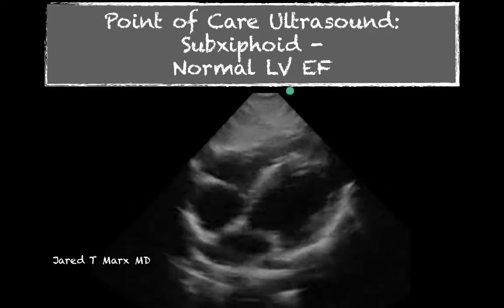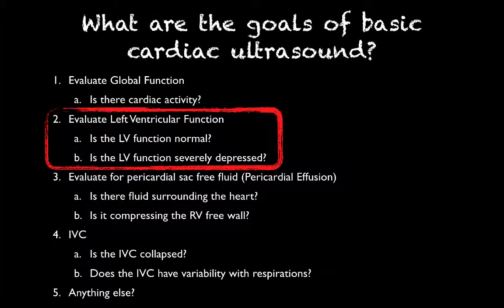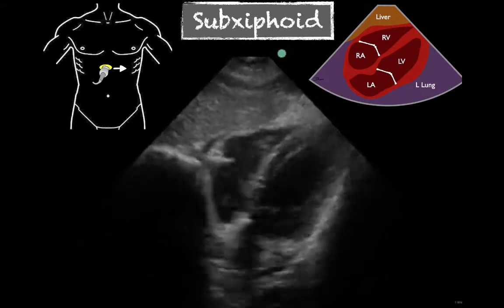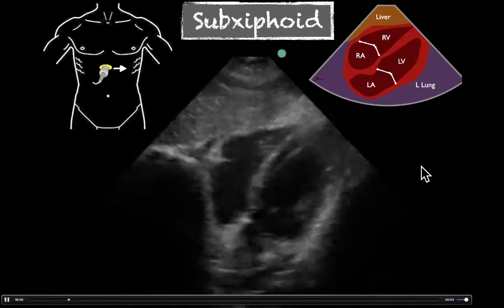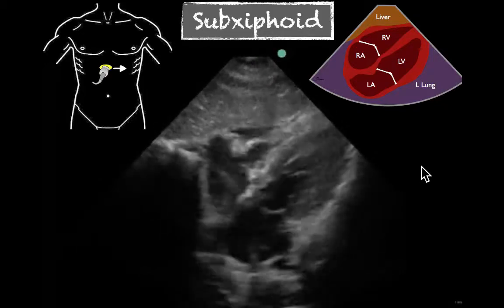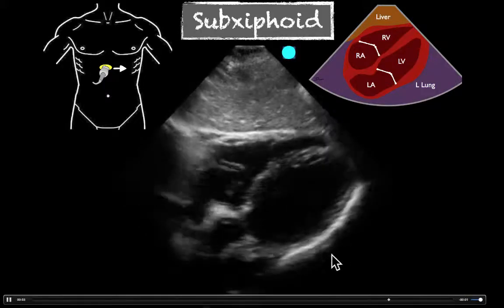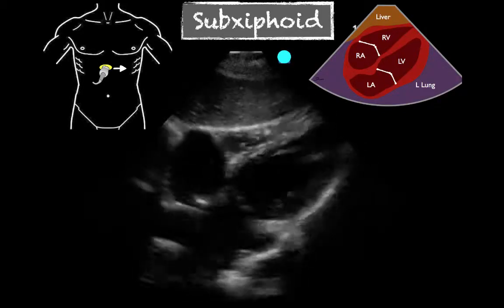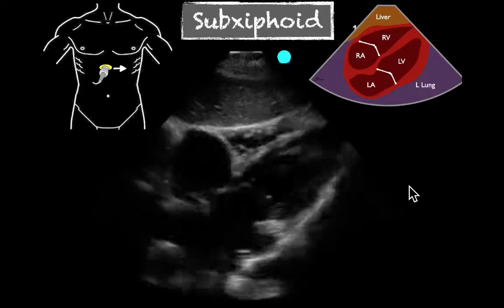POCUS Cardiac Subxiphoid Normal EF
In this brief video there are three examples of the subxiphoid view with a normal Left ventricular ejection fraction.